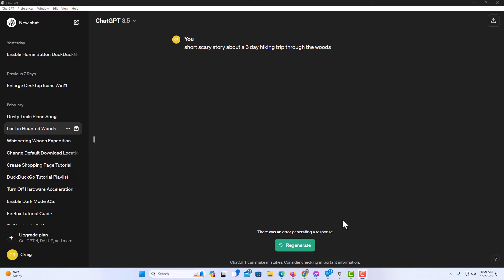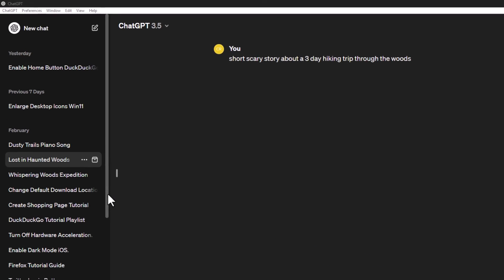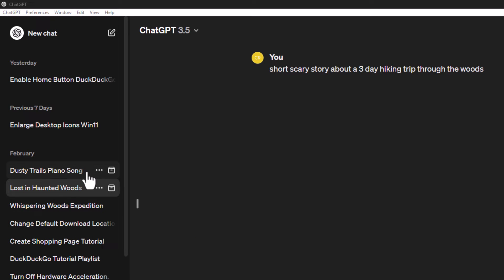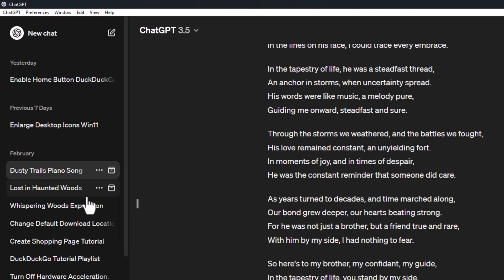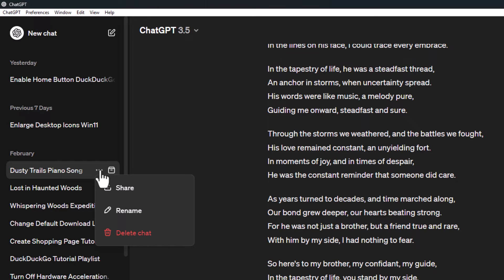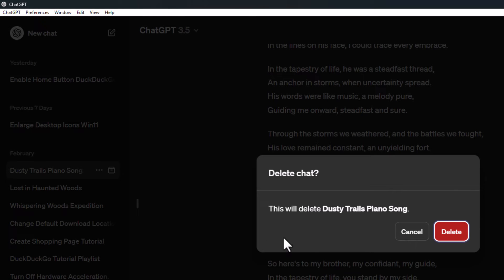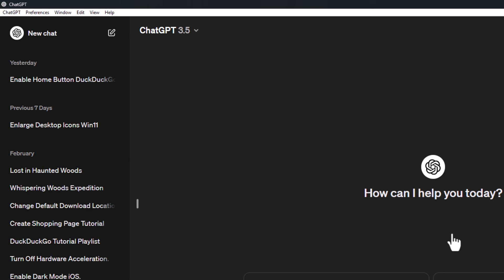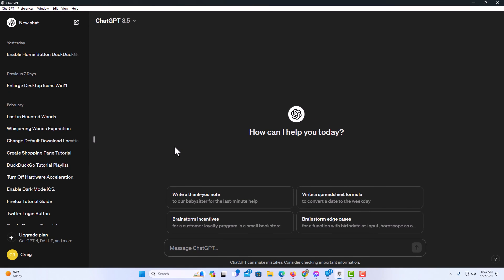How To Delete A Chat In ChatGPT Using The Desktop App | PC Tutorial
Clearing Conversations: Deleting Chats in ChatGPT Desktop App (Tutorial)

Learn how to declutter your ChatGPT conversations effortlessly with our step-by-step tutorial on deleting chats using the desktop app. Whether you're tidying up your inbox or removing sensitive information, this guide will empower you to manage your chats efficiently. Let's keep your ChatGPT interface organized and clutter-free!

Simple Steps:
1. Open the ChatGPT desktop app.
2. In the left side pane, place your cursor over the chat that you want to delete and click on the 3 dot menu that appears.
3.  In the dropdown click on "Delete Chat".
4. In the dialog box that opens, click on "Delete".

Chapters
0:00 How To Delete Chats In The ChatGPT Desktop App
017 Open The ChatGPT Desktop App
0:30 Select The Chat That You Want To Delete
0:45 Click On The 3 Dot Menu
0:55 Click On Delete Chat
1:05 Click On Delete